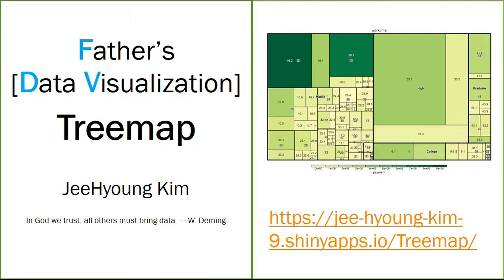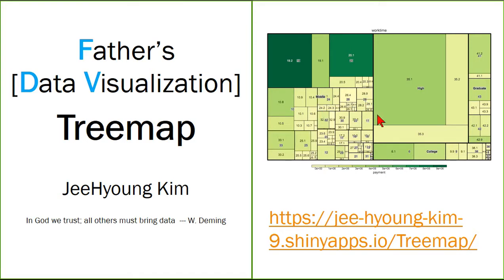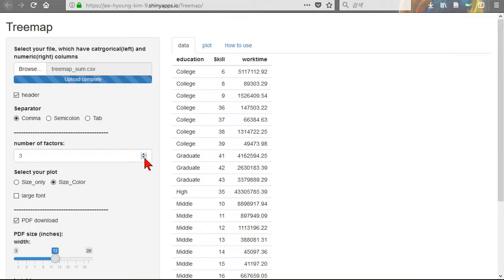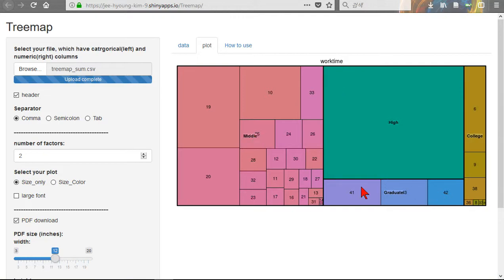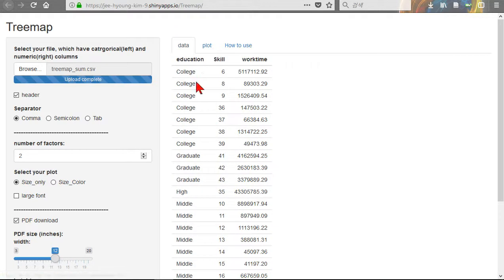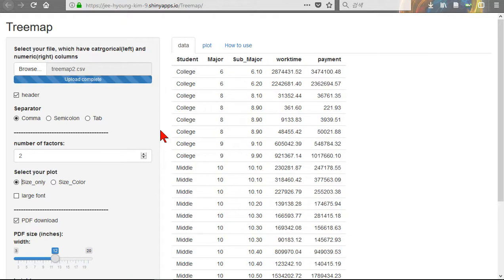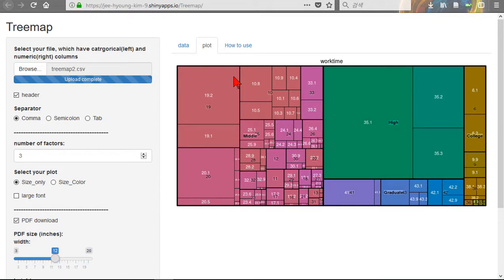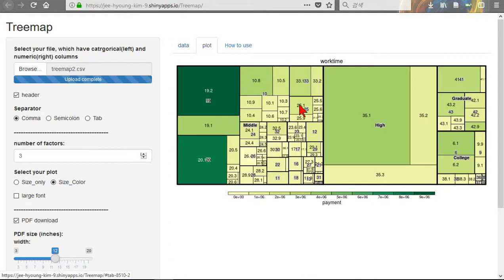Father’s [Data Visualization] Treemap